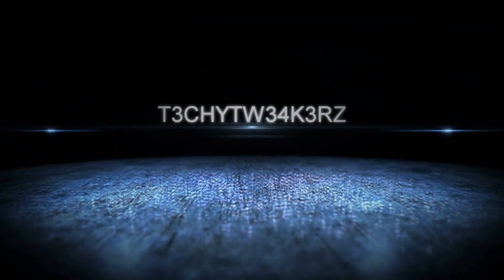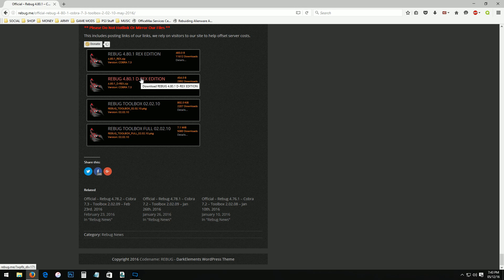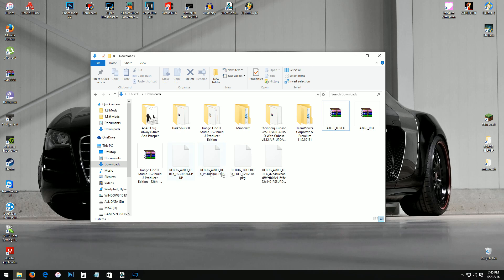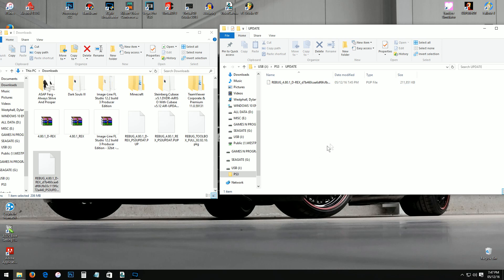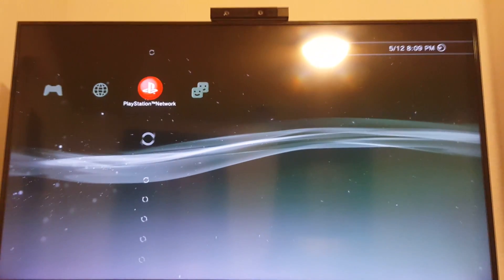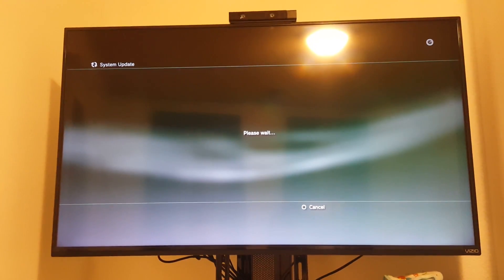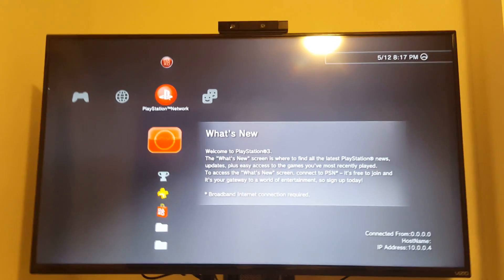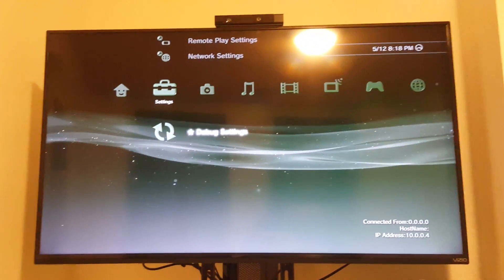How To Jailbreak/Update PS3 to 4.80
PLEASE REFER TO THE NEW 4.81 JAILBREAK by REBUG!

Hello and thank you everyone who may attend my video. I have made a rather simple as I could get video of how to jailbreak, or just update a jailbroken PlayStation 3 to 4.80 at ease on already JAILBROKEN FIRMWARE!

THE MUSIC USED IN THE INSTALLING PARTS OF THE VIDEO IS CREDITED TO MATTY BOURKE. Please check him out at Soundcloud!

ONCE YOU DOWNLOAD THE FILE, MAKE SURE TO RENAME IT TO:
"PS3UPDAT.PUP"